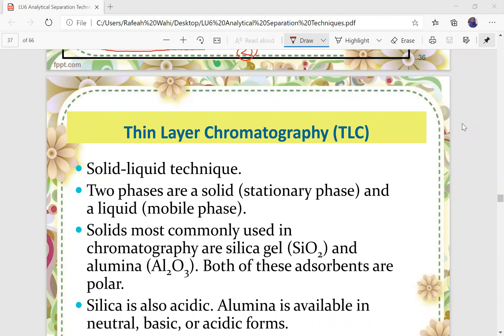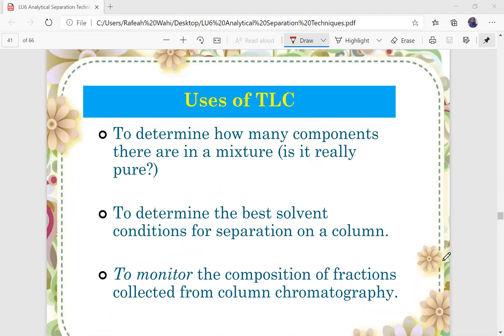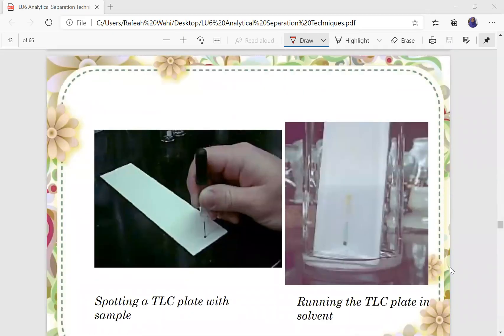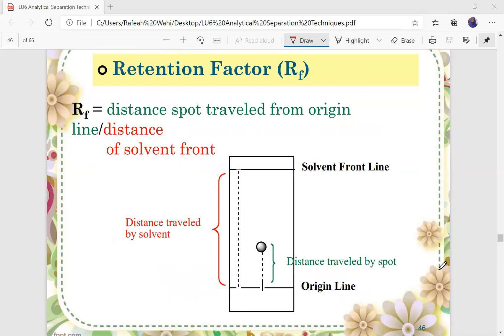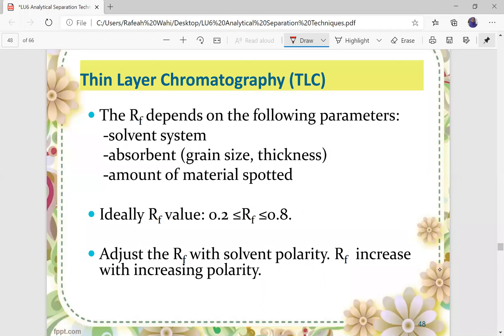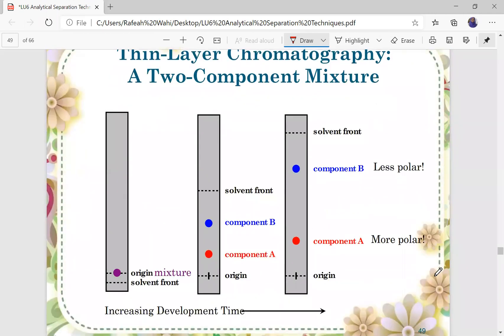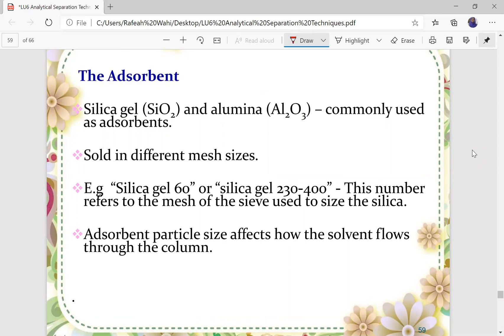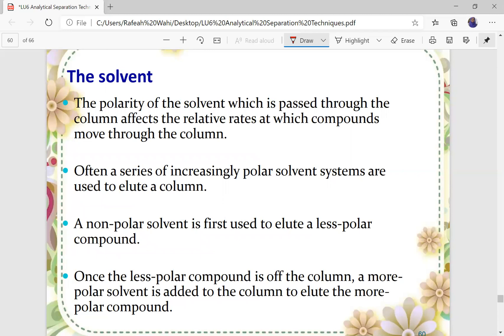LU6 Analytical Spearation Techniques Part 2